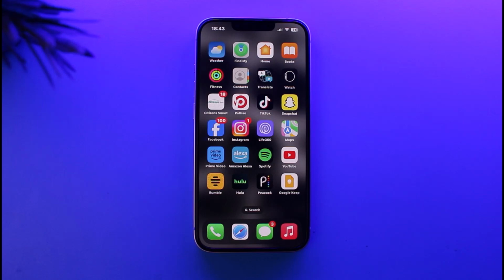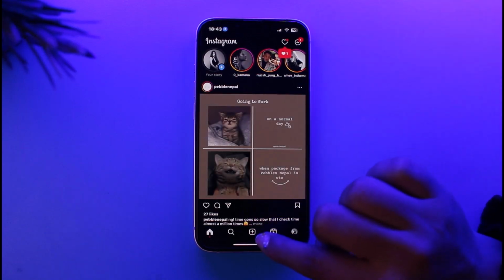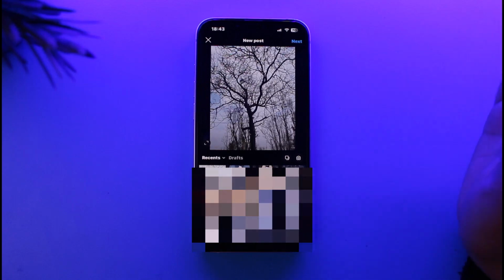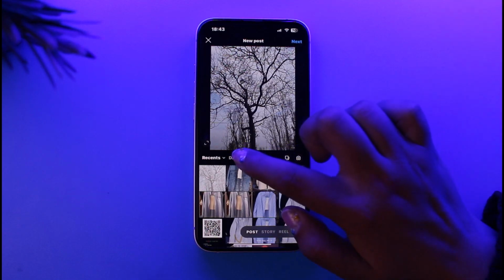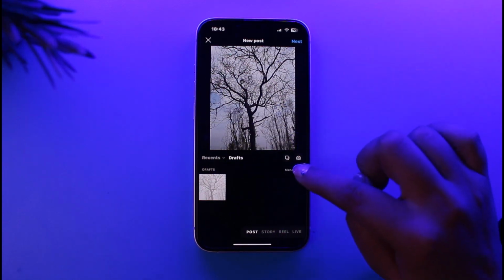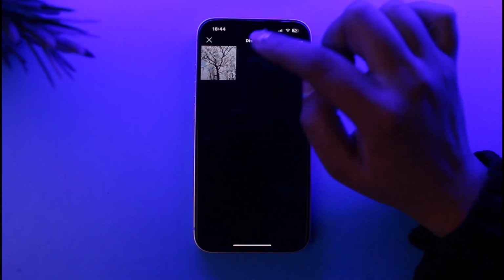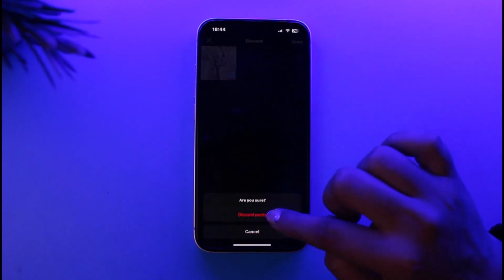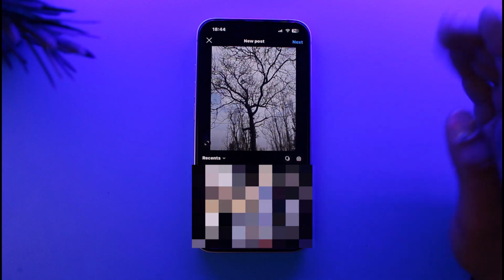How to Delete Draft Post on Instagram !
In this tutorial, I will guide you on how you can easily delete draft post on Instagram by following some easy steps.
0:00 Intro
0:14 Access Instagram
0:21 Delete draft
0:57 Conclusion